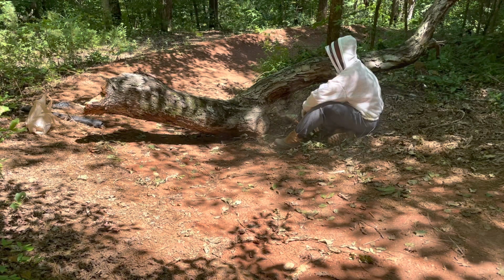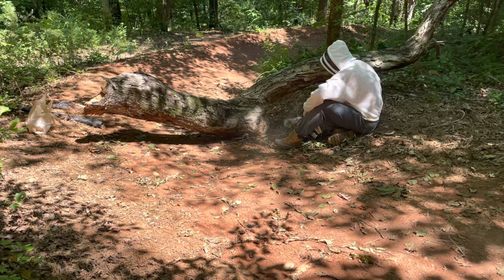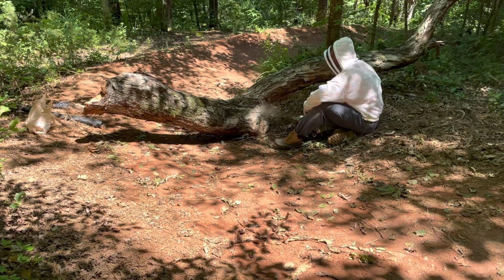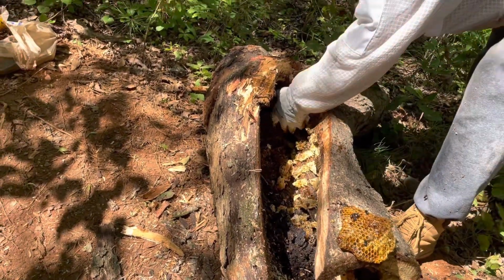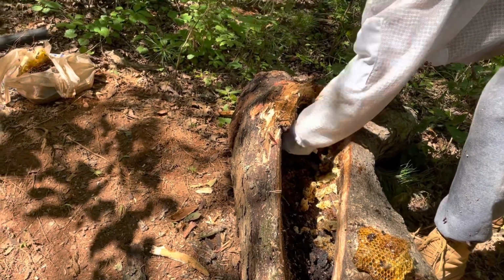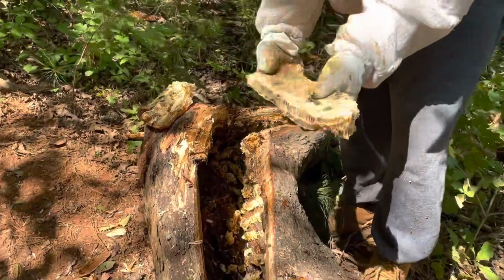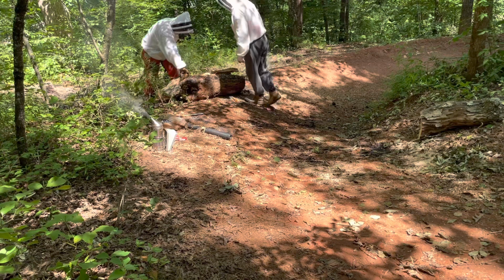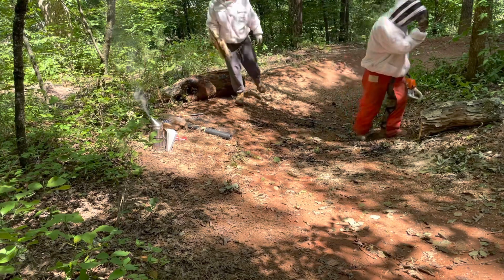Powerhouse trail bee hive removal at Rope Mill park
Bryn Cloer, Kelly Pruitt and Bob Liggett removing a beehive from the trail. Saving the bees!